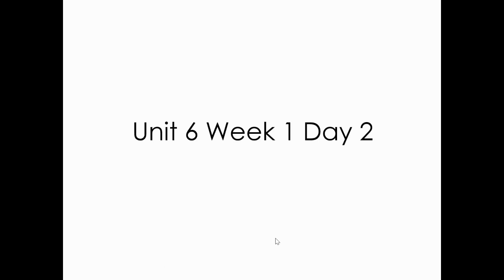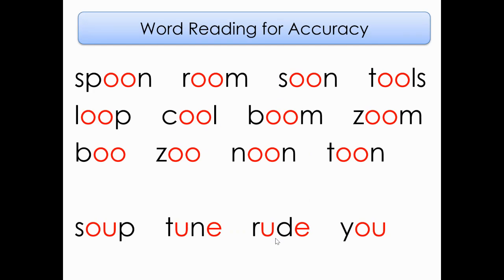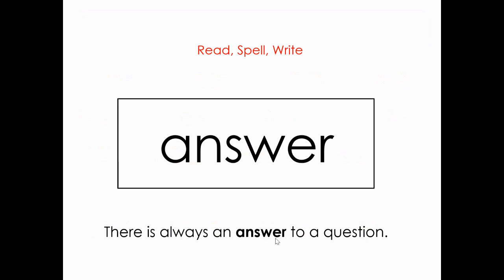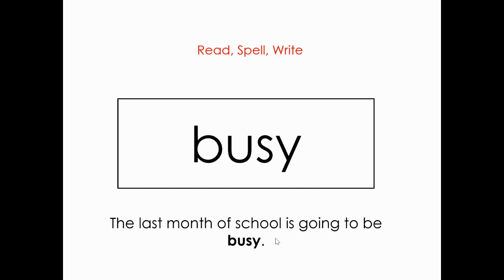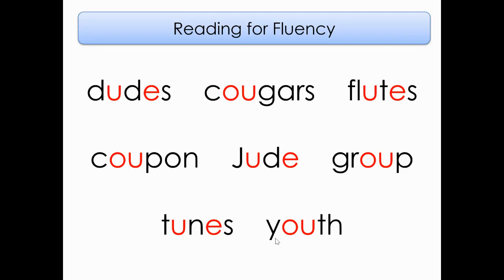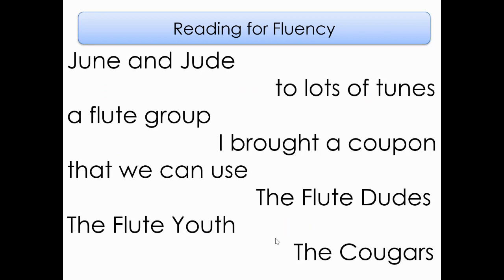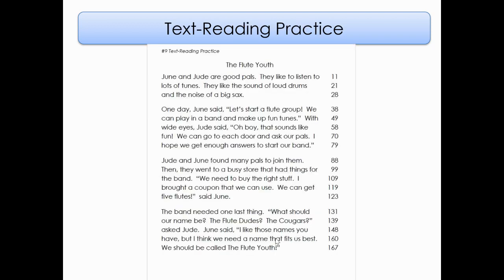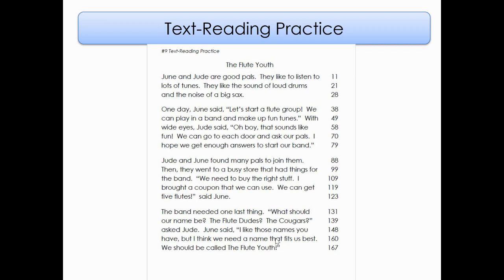Unit 6 Week 1 Day 2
Wonders Whole Group Reading Unit 6 Week 1 Day 2